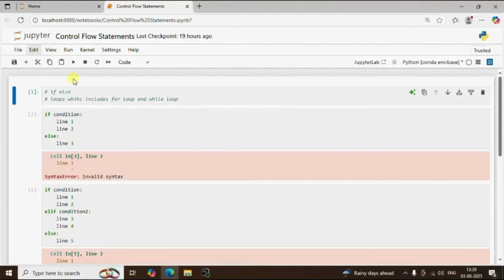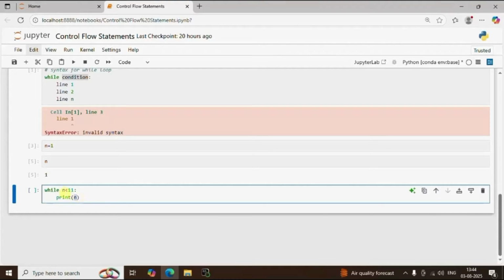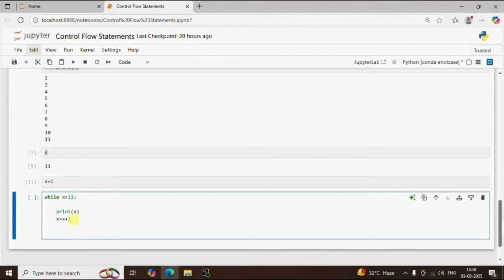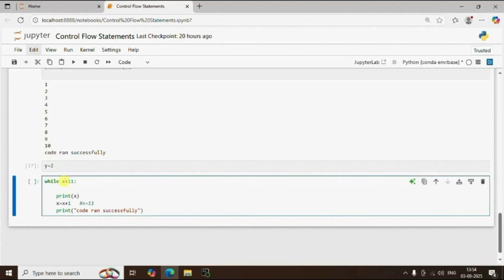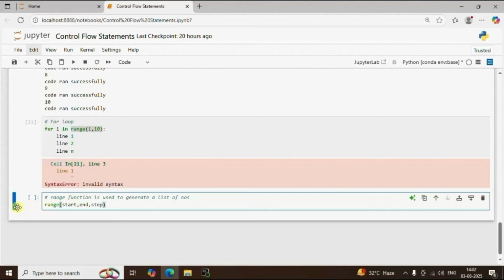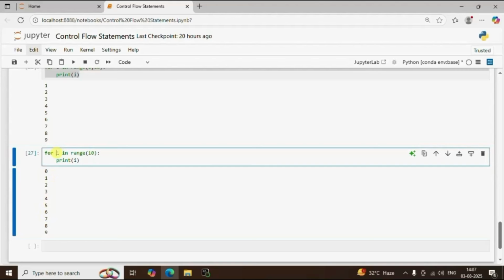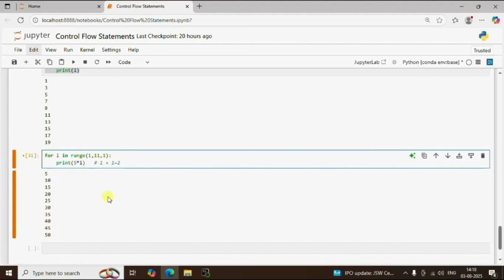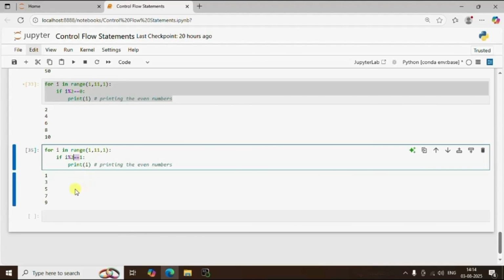Tutorial 6: Different Control Flow Statements in Python - For/While Loop 🚀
Tutorial 6: This tutorial will guide on different control flow statements in Python - For/While Loop.